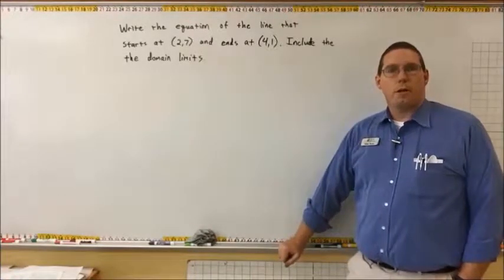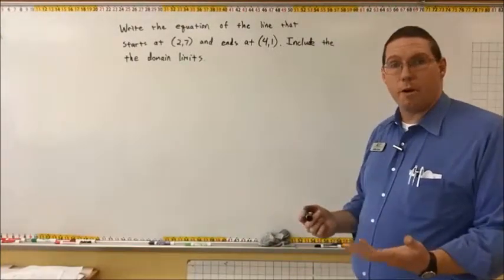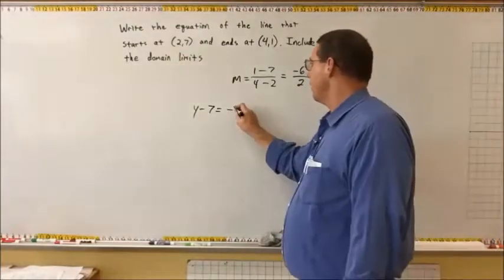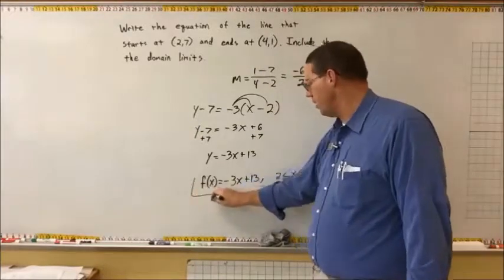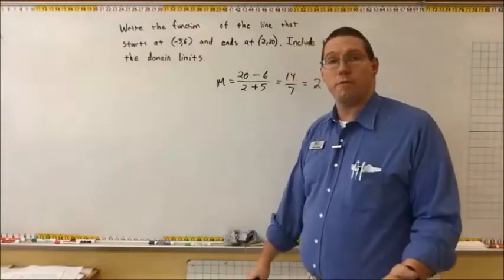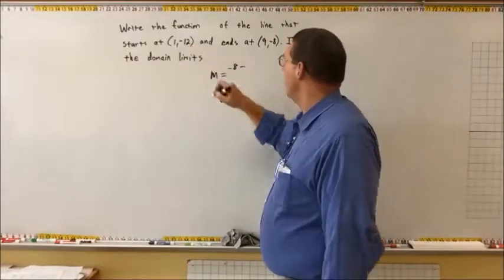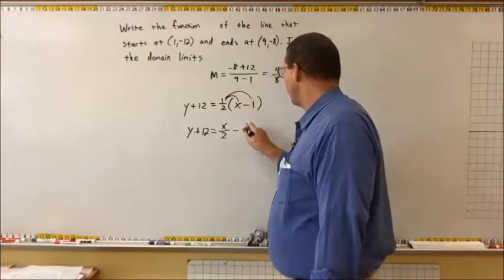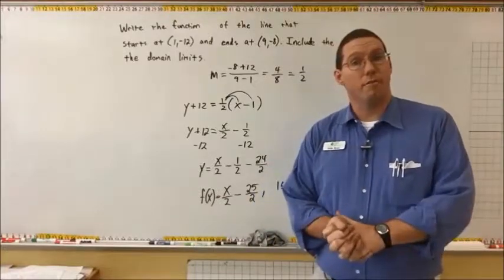Linear Approximation of a Function Part B - Mr. Ryan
Mr. Ryan continues building the skills necessary to create a linear approximation of a curvy function.